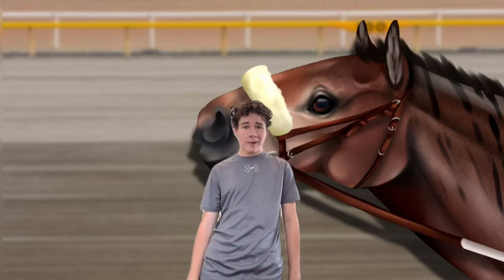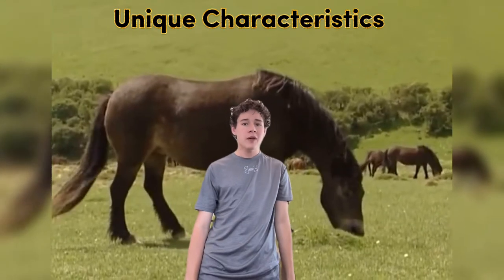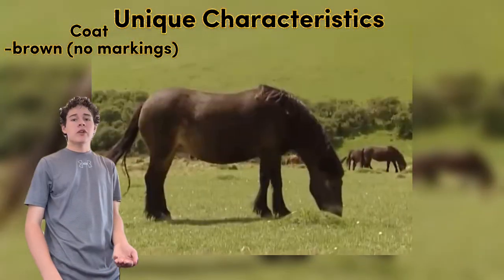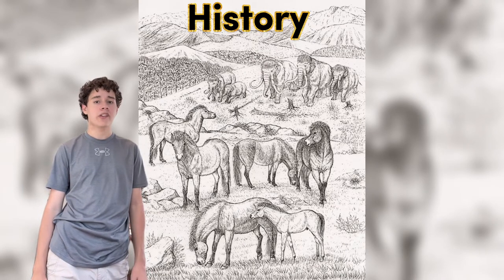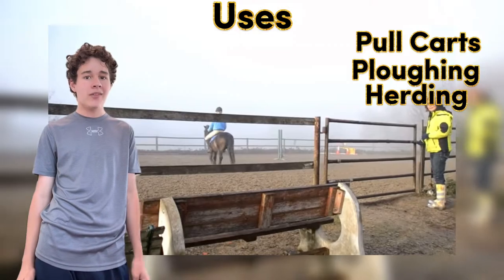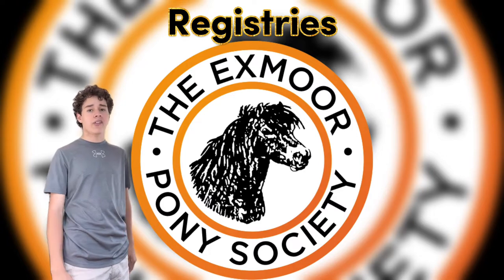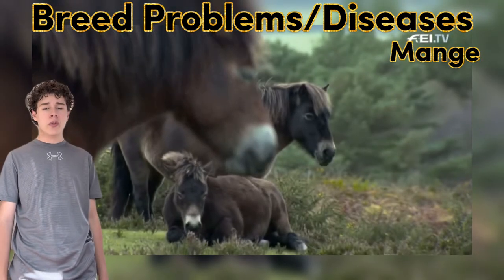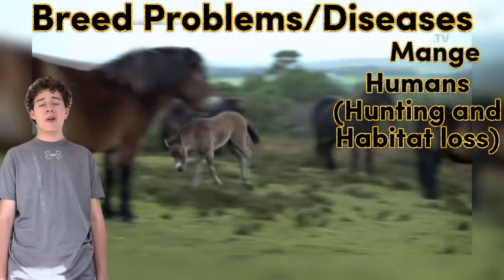Fast Facts About The Exmoor Pony (College Project)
Not my usual Horse Racing content but I thought this video was high enough quality to fit on this channel. Maybe i'll try making more general horse videos in the future if this goes well and I get the right ideas. For now here are quick general facts about the Exmoor Pony in less then 3 minutes (the time limit for the project was 4 minutes but I talk pretty fast)

Time Stamps:
0:00 - Introduction
0:24 - Unique Characteristics
1:01 - History
1:16 - Uses
1:46: Registries
2:10 - Breed Problems/Diseases
2:39 - Conclusion